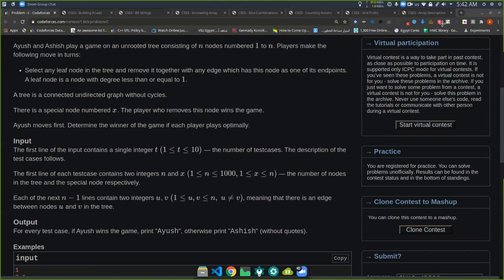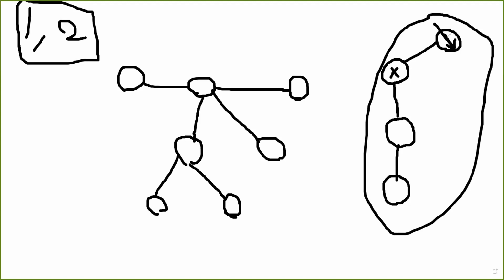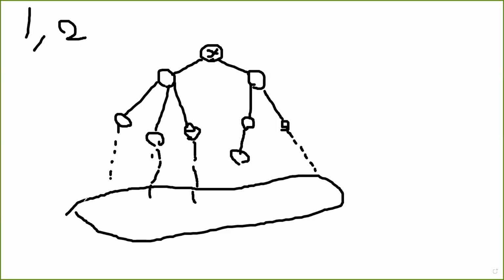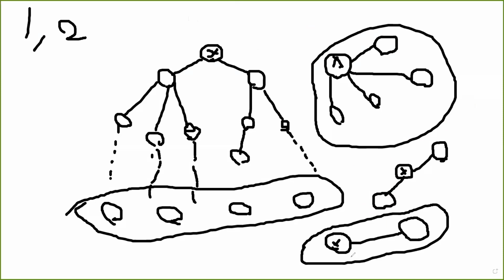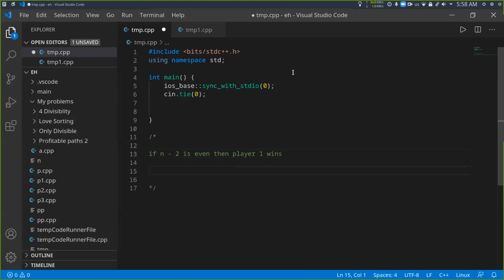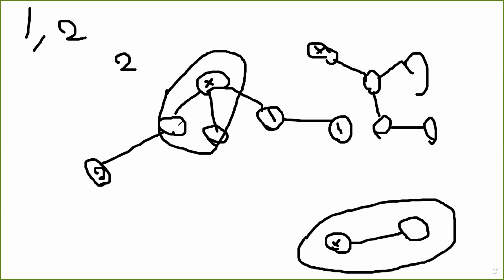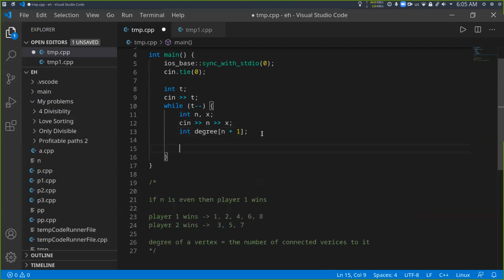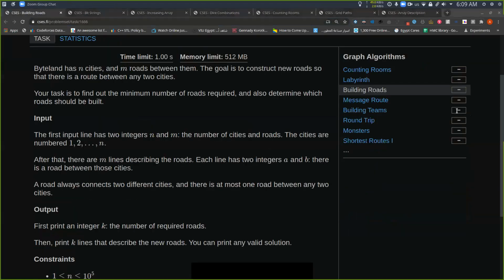Learnbay.io | competitive programming online course | data structure and algorithms online course